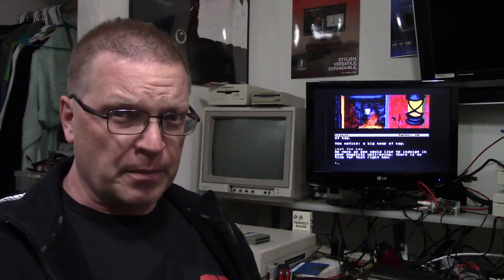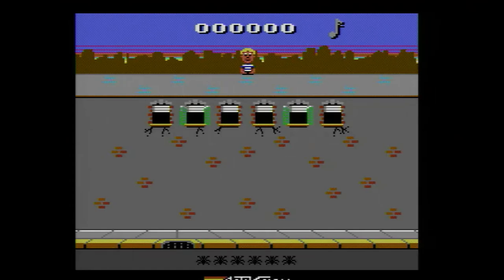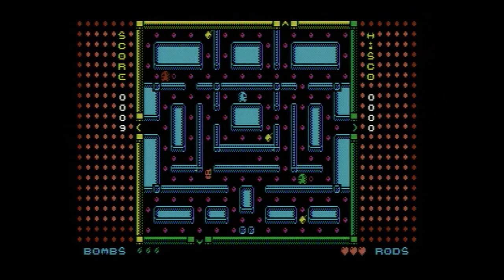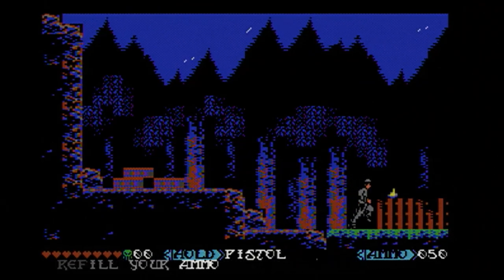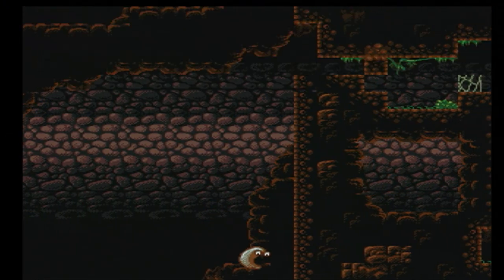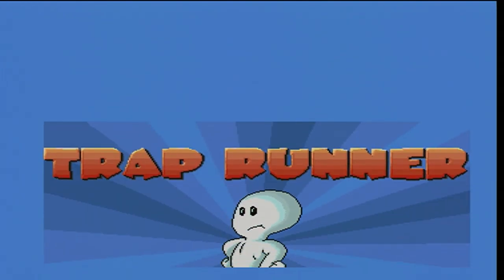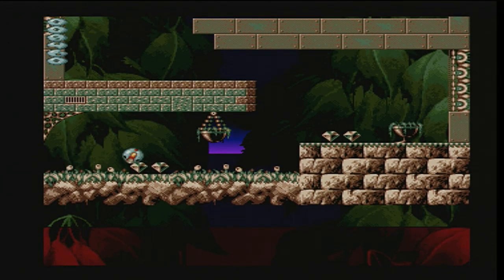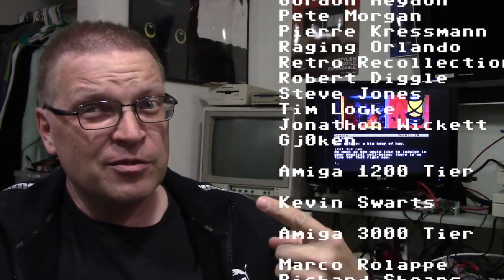10MARC EP58 - 8 Bit & Amiga Games for your Commodore Quarantine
This week on 10 Minute Amiga Retro Cast I am covering some new games, most released this year or last year that will be fun to play on our Commodore 8 bit and Amiga machines during this quarantine.
I am covering releases from the VIC-20, Commoodre 64, Commodore Plus/4 and the Amiga.

Here are links to the games I cover in this video:

VIC-20:

Rodman: Digital copy - Free as of March 2020, but donate anyway!
misfit.itch.io
Or order the physical cartridge (also on the Penultimate cartridge)

Fire! for the VIC-20 is available free from Double Sided Games, but I was unable to capture footage from it

Millie and Mollie )Name your price, but pay him well!)

le Abbey De Mort - Currently free for the digital download!

Run Demon Run - Name your price, but make it fair!

Neutron (and Santron!) Name your price, but treat Sarah Jane Avory well!
sarahjaneavory.itch.io

Vegetables Deluxe from Mike Richmond - currenty free!

Amiga Bill interviews the creator of "Tiny Little Slug"